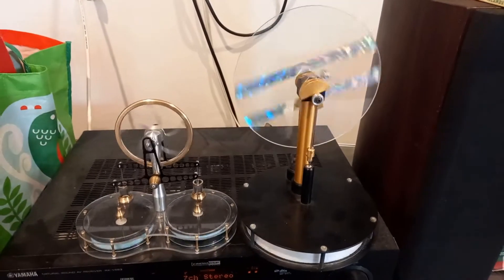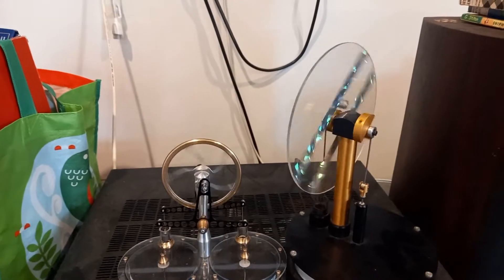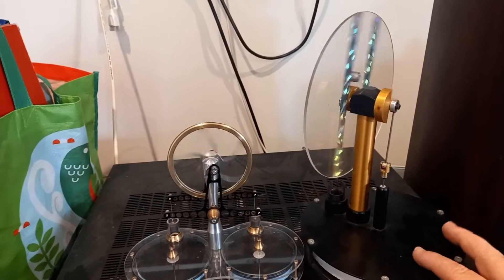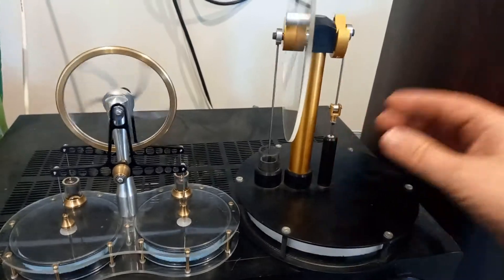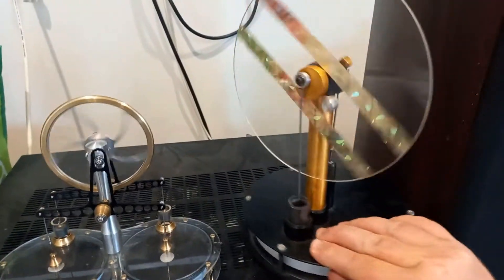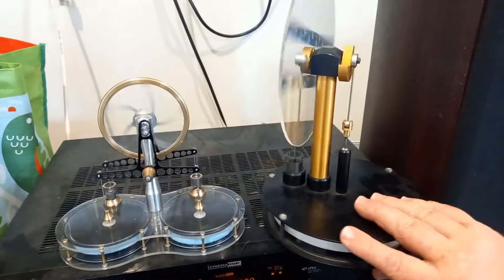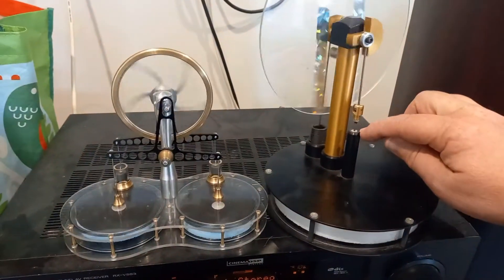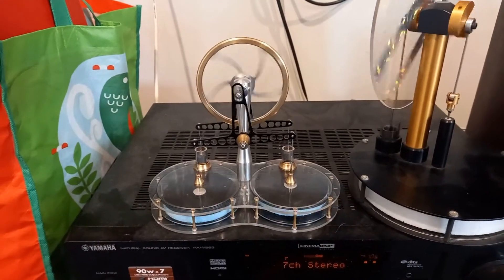MYSTERY SolarEngines PMResearch silent low temp Stirling Engine Help!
Bought 1992 for US$299 from PM Research USA. But who made it??